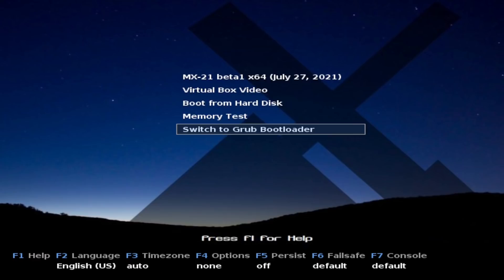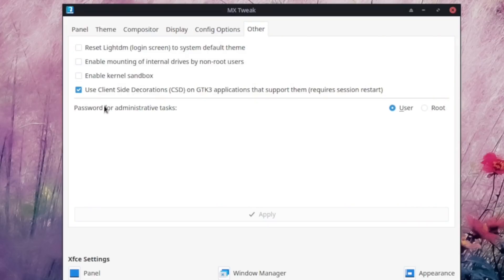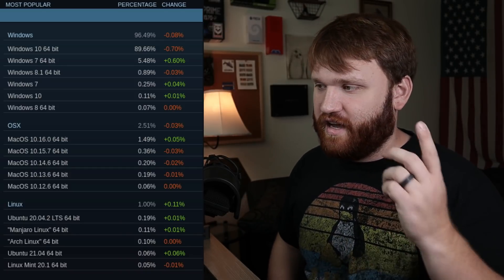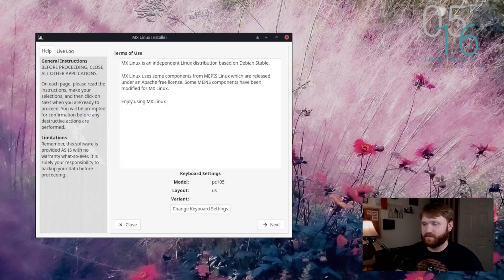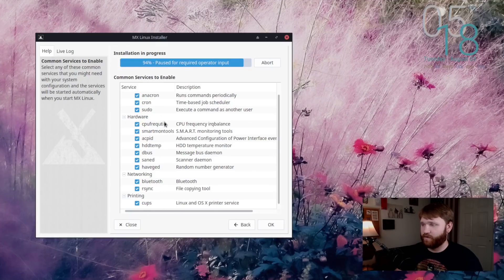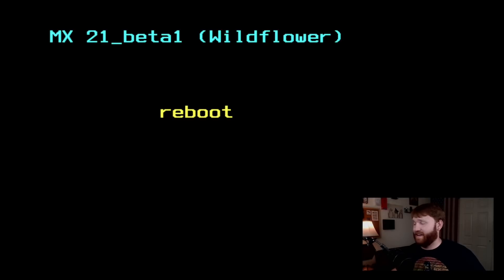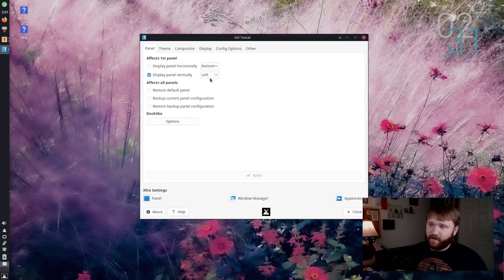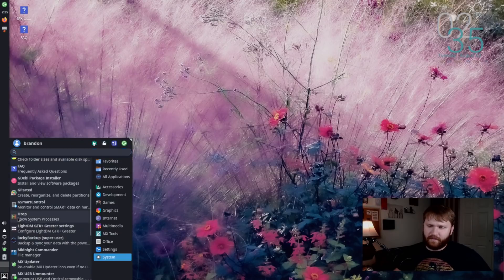MX Linux 21 Beta Release! - Most Popular Linux Distro?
MX Linux 21 recently released the beta version that will be built from the latest version of Debian with the XFCE desktop environment. MX-21 is built from debian-bullseye and MX repositories.

00:00 - New Features
02:21 - Version 20?
02:33 - Ranking
05:03 - Installation
08:27 - Overview

"New and updated applications. New installer partition selection area, including some lvm support if lvm volume exists already. New UEFI live system boot menus. Now you can select your live boot options (persistence, etc…) from the boot menu and submenus rather than using the previous console menus. Xfce 4.16 User password (sudo) for admin tasks by default. You can switch this in mx-tweak then Other tab. Many small configuration changes, particularly on the panel with new default panel plugins."